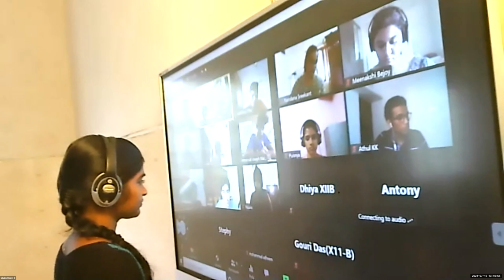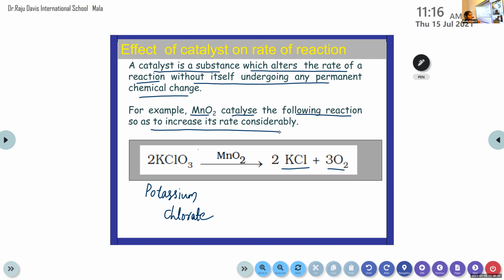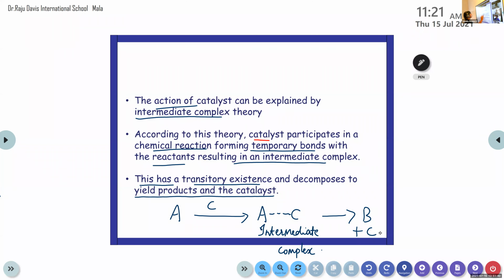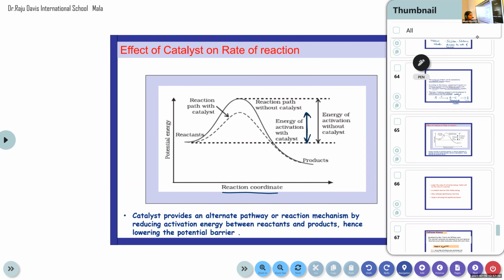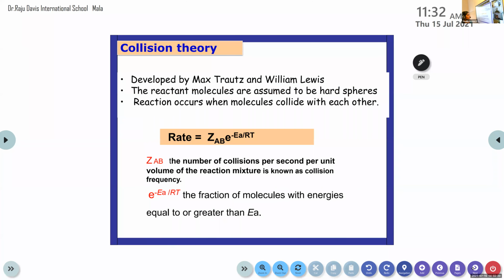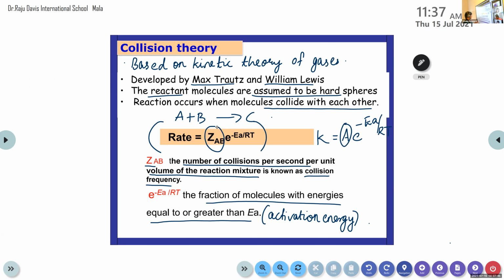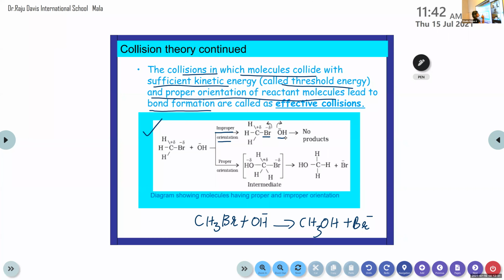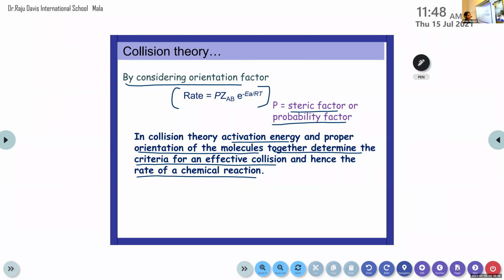Dr.Raju Davis International School |CLASS 12 CHEMISTRY | 15-07-2021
CLASS 12 CHEMISTRY  COLLISION THEORY